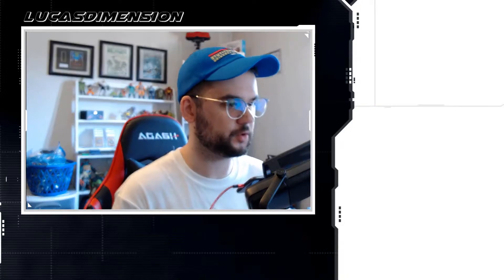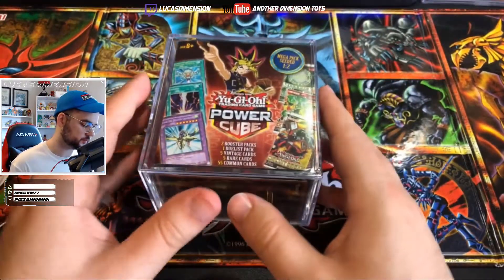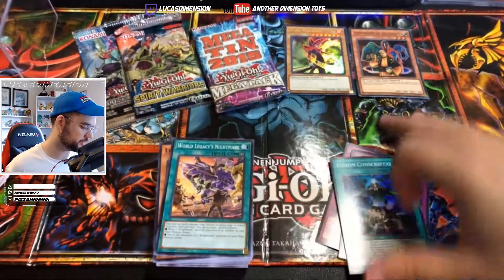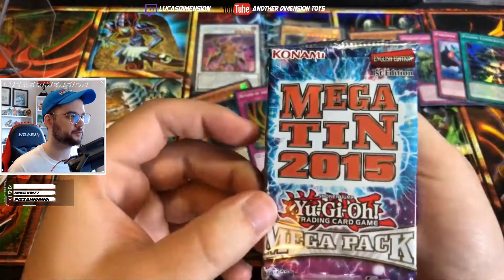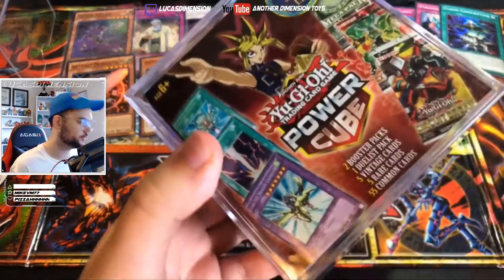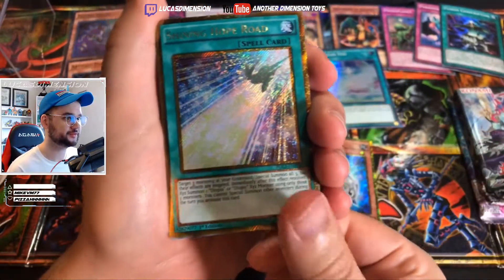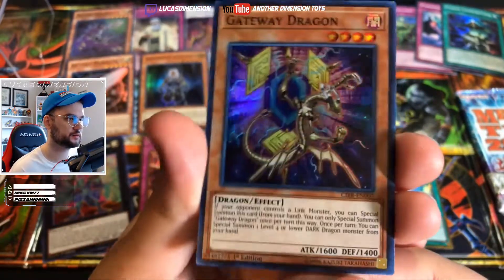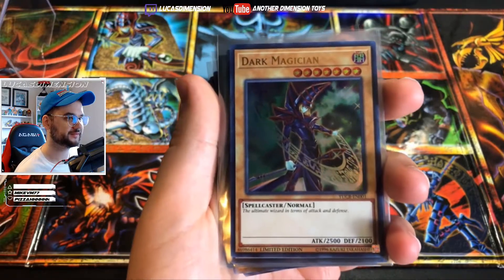Yugioh POWER CUBE REDEMPTION after getting a RESEALED box!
A little redemption video after getting ripped off last time!

Welcome to the Another Dimension TCG channel!

Home of Yugioh and Pokemon card openings

-eBay TCG store
-eBay Toy store